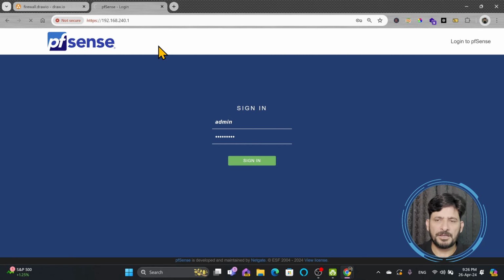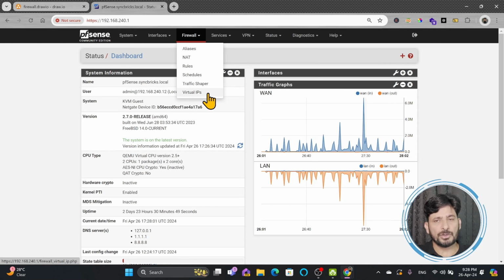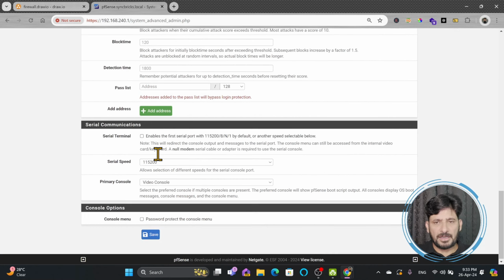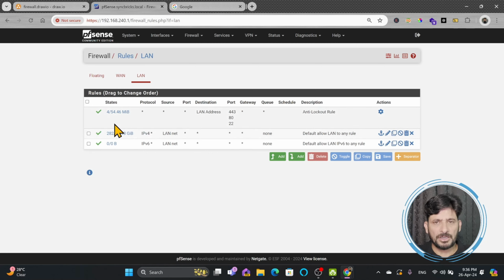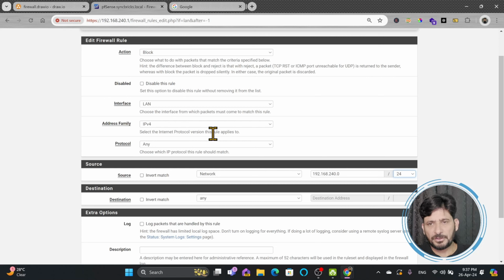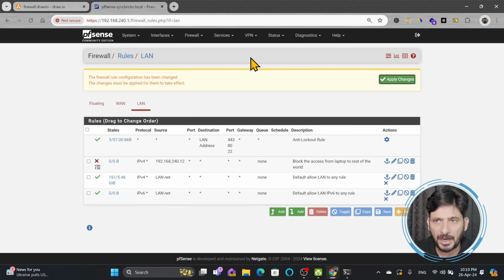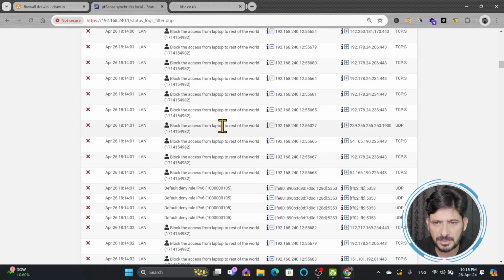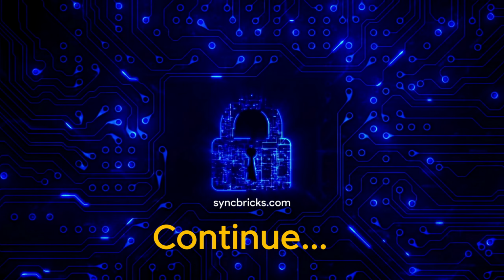Mastering Firewall Rules in pfSense: Creating & Managing Rules for Network Security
Learn the ins and outs of firewall rules in pfSense to effectively manage network traffic and enforce security policies. Follow along as we demonstrate the process of creating and managing firewall rules using the pfSense web interface. Discover how to define rule criteria, including source and destination addresses, ports, and protocols, and apply them to specific interfaces for comprehensive network protection

0:00 - Introduction to firewall rules and their significance in network security
1:14 - Overview of firewall rule management options in pfSense web interface
2:47 - Explanation of firewall rule configuration parameters: source, destination, ports, and protocols
4:57 - Demonstration of creating a firewall rule to block specific IP address from accessing the internet
7:34 - Viewing firewall logs to monitor blocked traffic and rule activity
8:52 - Disabling firewall rules to restore internet access and managing firewall rules for ongoing network security
10:12 - Preview of upcoming topics on advanced firewall management in pfSense